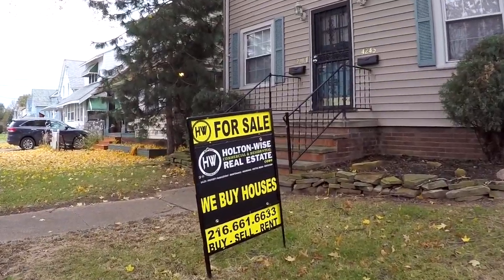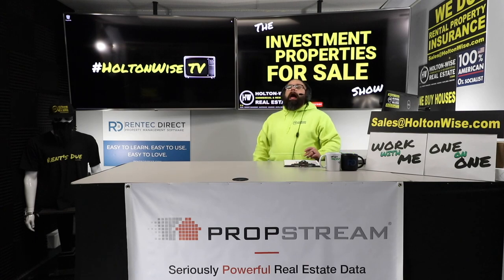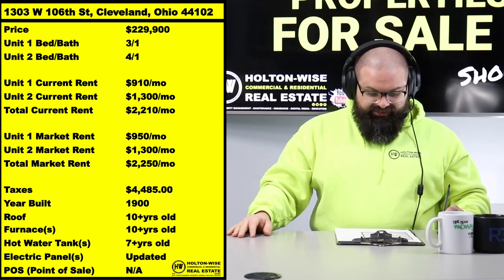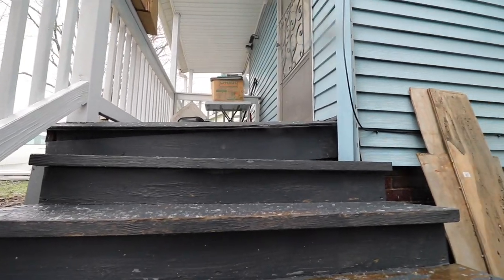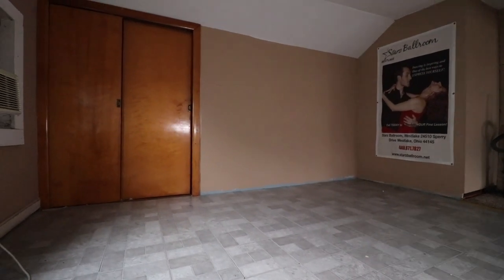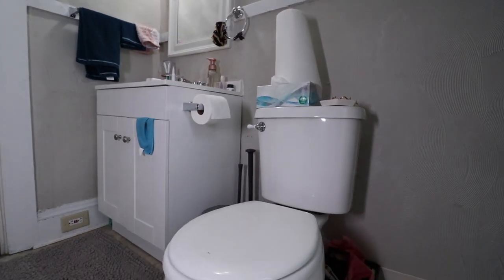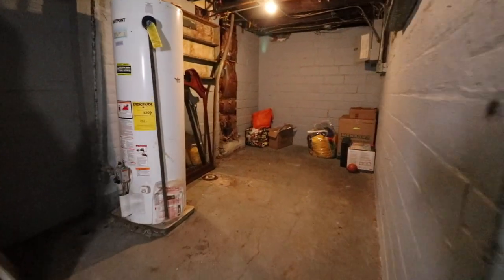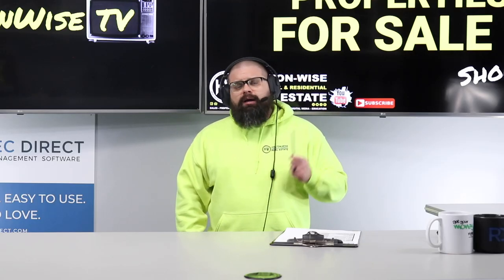The Future of the Cleveland Real Estate Market | Investment Properties For Sale - 1303 W 106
Just getting started in Cleveland real estate investing? Looking for the best cash flow markets in the USA? Hoping to invest in a passive turnkey asset? Interested in learning about affordable housing in Cleveland, Ohio? In need of a Cleveland property management company? Looking for a general contractor in Cleveland to handle your home renovations? You're in luck. here on HoltonWiseTV we provide Cleveland investors like you with the most transparent way to buy Cleveland housing. In short, if you want to invest in the Cleveland rental market HoltonWiseTV is exactly where you want to be for all things Cleveland investing. In this episode of The Investment Properties For Sale Show Cleveland landlord James Wise is offering Cleveland real estate investors with an opportunity to bid on a side by side duplex in one of Cleveland's most popular neighborhoods. In addition, James Wise discusses the future of the Cleveland housing market as the passing of Cleveland's new lead paint ordinance has changed how Cleveland landlords must operate their Cleveland rental property portfolios. HoltonWiseTV is Cleveland real estate investing for beginners made easy.

📺 HELPFUL RESOURCES
Holton-Wise FAQ